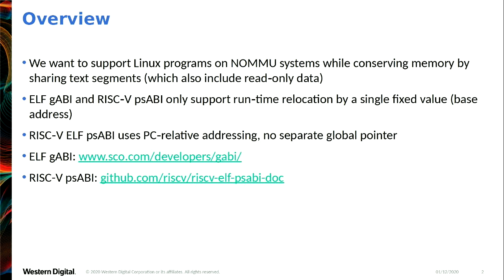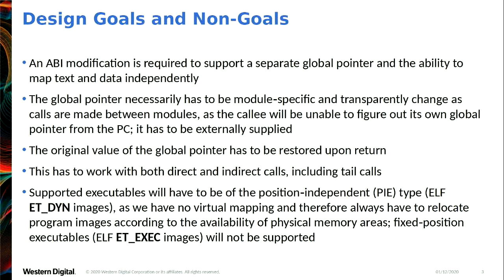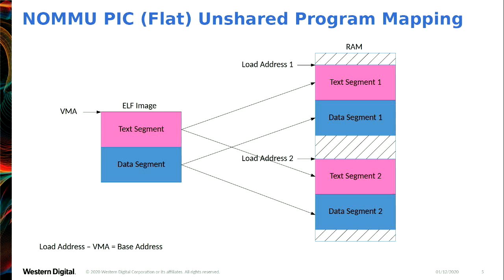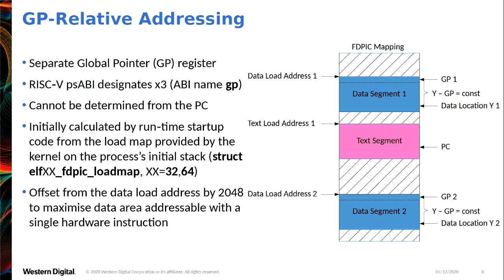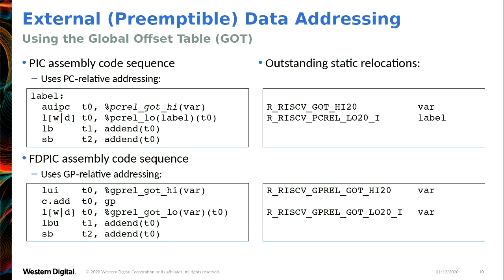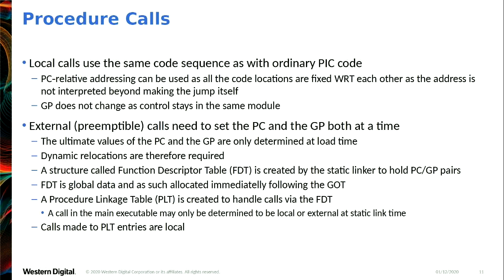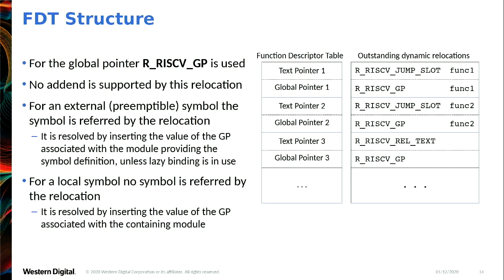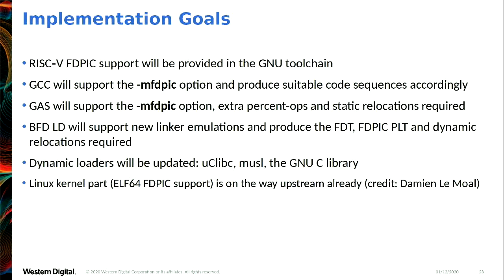"RISC-V FDPIC/NOMMU toolchain/runtime support" - Maciej W. Rozycki (LCA 2020)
Maciej W. Rozycki

The RISC-V ISA provides PC-relative addressing, which means that with hardware equipped with an MMU that supports virtual memory addressing the ELF PIC psABI is straightforward and does not require the use of a dedicated GOT or global data pointer (GP) register in code intended for PIE executables or DSOs, because all static addresses can be worked out from the PC with the aid of a couple instructions.  This is in particular because at load time virtual addresses of all loadable segments in an ELF PIC image are relocated by adding the same value (the base address in ELF-speak) to all of them, according to how the image has been mapped in virtual memory, which is the difference between the virtual addresses recorded in the file loaded and the corresponding actual addresses in memory, which in turn implies that the distance between the text segment and any other segment remains fixed.

This approach does not work for NOMMU systems if we want to keep read-only text/rodata segments shared among processes, because there is no virtual addressing available to remap physical addresses such that for all the processes involved the text and other read-only segments occupy the same addresses while the corresponding read/write data segments are within a fixed distance from the text segment and do not clash with read/write data segments of another process both at a time.

The problem can be solved, however it requires that read-only text/rodata segments and read/write data segments are mapped in memory independently of each other, and that in turn precludes the use of PC-relative addressing to reach data.  Instead a register has to be set aside to hold the GP, unique to each of all the ELF images/modules (both the main executable and all the DSOs) loaded.  This in turn not only requires extending the RISC-V psABI with GP-relative addressing, but defining a new convention for making function calls, such that if a call reaches into another ELF module the value of the GP is updated accordingly.

This is handled by creating a data structure, called a function descriptor (the first letters of which contribute to the FD letters in the FDPIC acronym), that associates a value of the GP with each external (preemptible) function symbol.  The function descriptor is then used in the code sequence used to make a function call modified such as to load both the GP and the PC with the addresses intended.  The use of a GP register, the modified function calling convention, and the new data structures and definitions all comprise the FDPIC psABI.

In this talk I am going to discuss a proposed design for the FDPIC psABI for RISC-V systems, and the changes required for the toolchain and the runtime to support it with the Linux/GNU system.

Mon Jan 13 11:25:00 2020 at Room 7